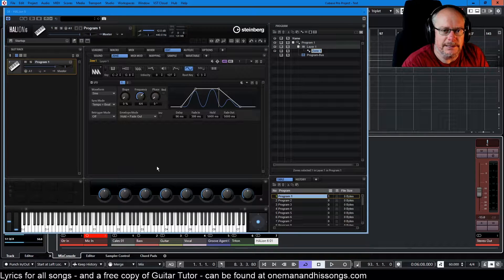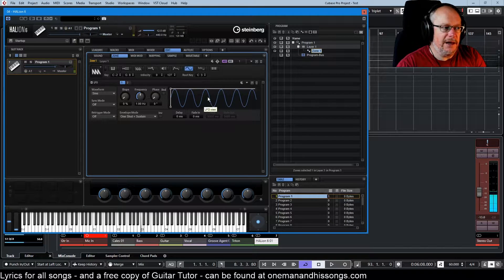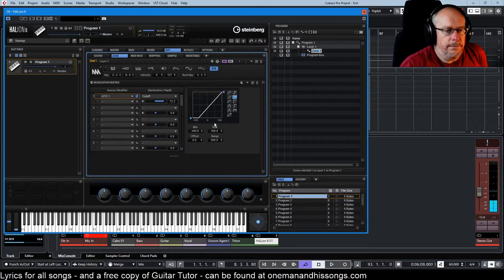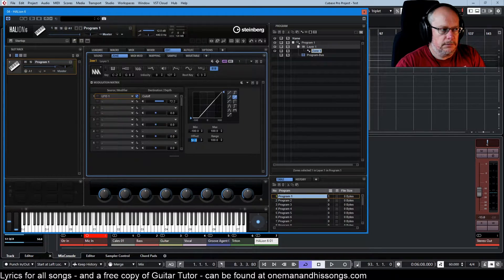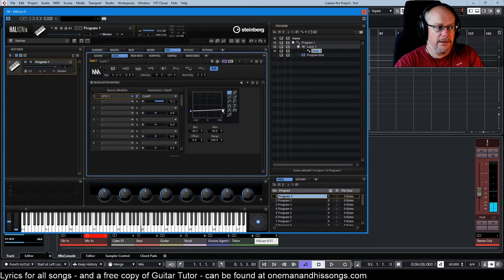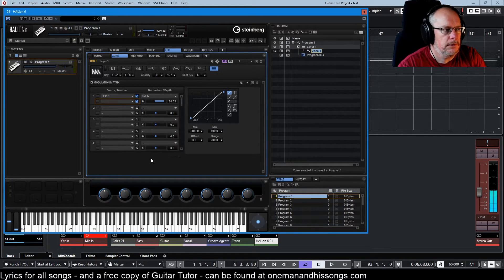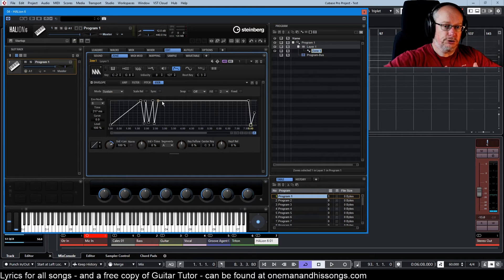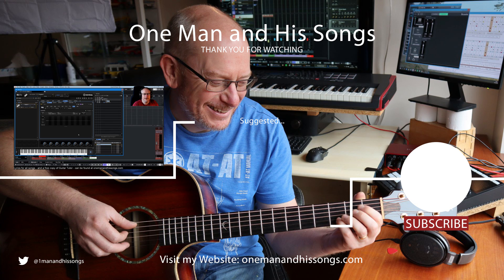Steinberg Halion 6 Tutorial Ep.11: The Modulation Matrix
In this episode I describe the Modulation Matrix - a tool that sounds complex, and which can seem to be complex, but in reality does a pretty simple thing - it lets you change stuff using other stuff :)

OK, I suppose it's not totally straightforward...